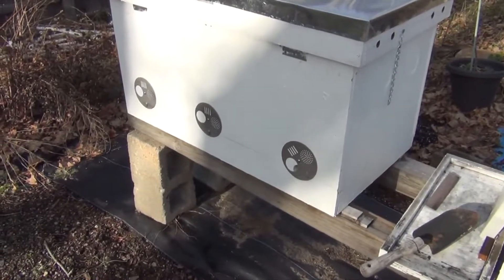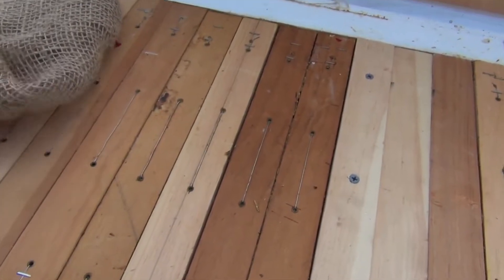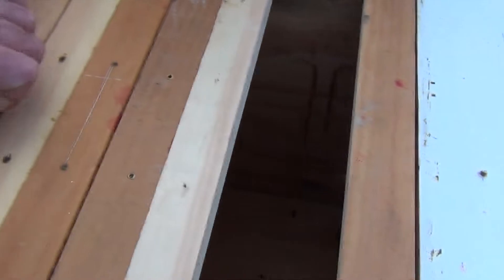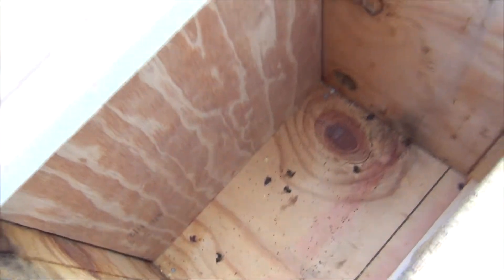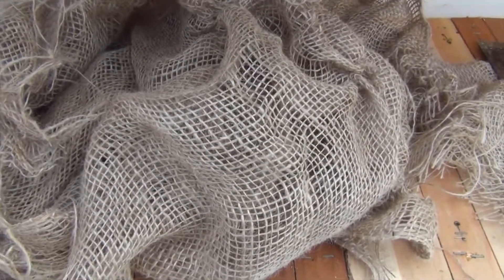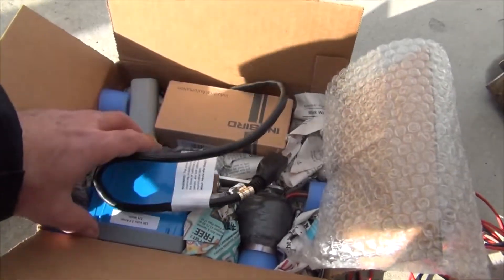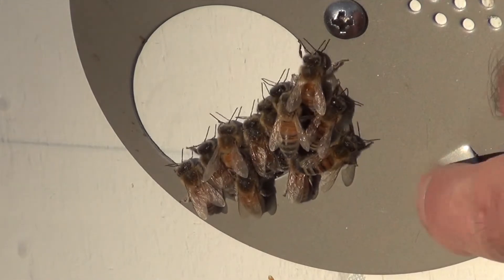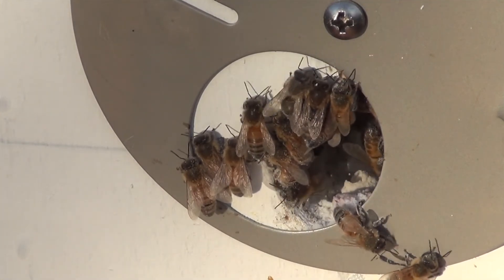January Beehive Inspection and Oxalic Acid Treatment